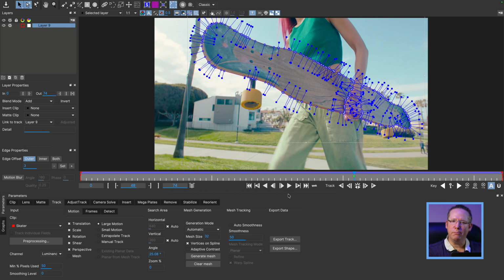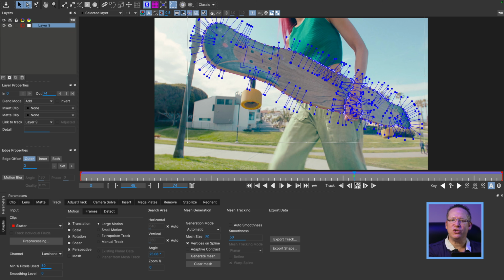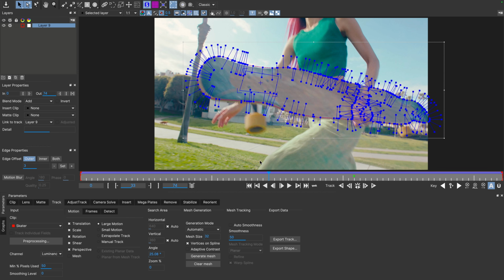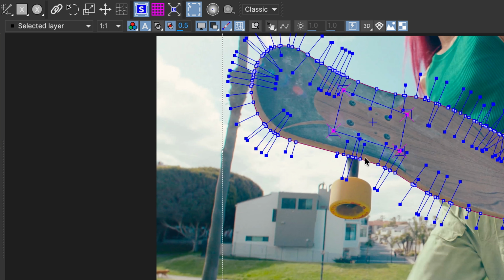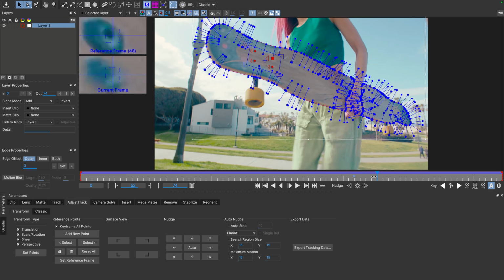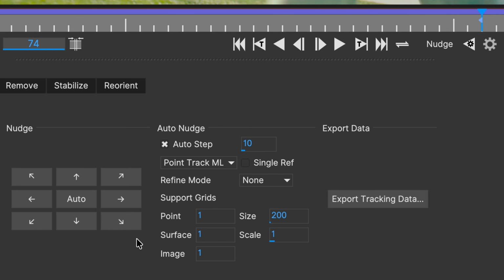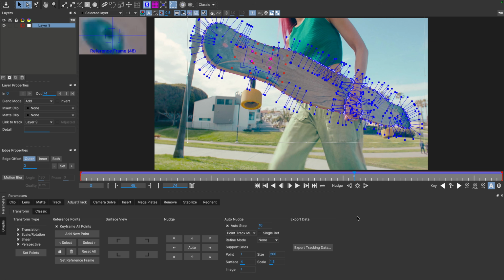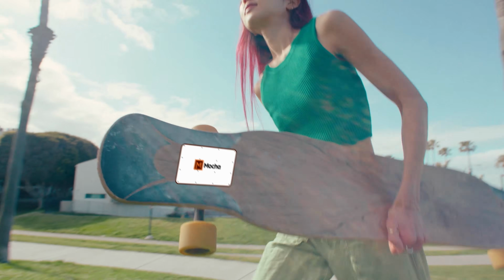When a Mocha Pro track is slipping, try Auto-Nudge with Point Track ML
Fix slipping tracks faster in Mocha Pro using AdjustTrack with Auto Nudge, and Point Track ML.

In this video, Grant Kay shows a practical way to clean up tracking drift when a Mocha Pro track is almost there, but the surface still slips because of motion blur, fast movement, changing references, or areas going off-screen.

You’ll see how to check the track with Quick Stabilize, identify drift, and then use AdjustTrack as a last-resort correction tool. Instead of manually fixing every adjustment point, Auto Nudge works with Point Track ML to help refine the surface track and keep it locked where it needs to be.

⦁    Perform track confidence check with Quick Stabilize
⦁    Use AdjustTrack to correct tracking drift
⦁    Set adjustment points for movement
⦁    Enable Auto Step for automated nudging
⦁    Use Point Track ML for smarter track adjustments
⦁    Add supporting grids to improve tracking awareness

00:00 Intro
00:34 Setting Up the Surface
01:15 Track Confidence Check
02:08 Apply AdjustTrack
02:47 Set the Adjust Track Reference Points
03:47 Auto-Nudge with Point Track ML